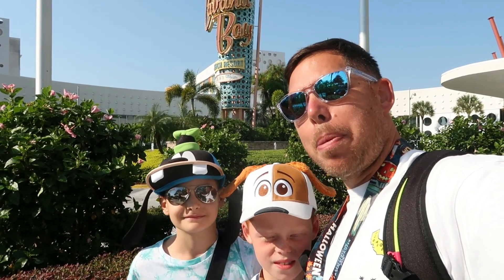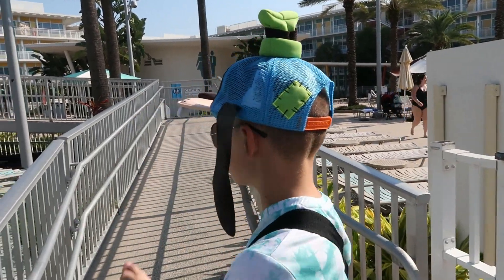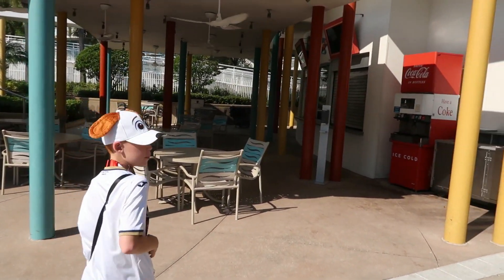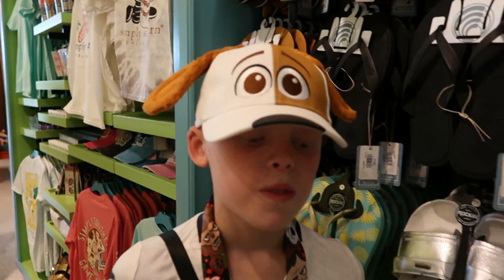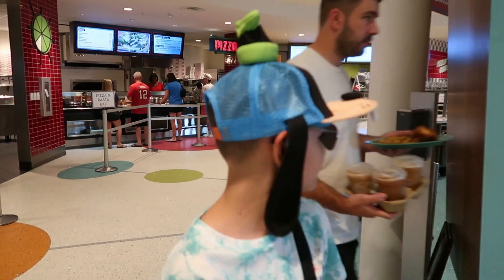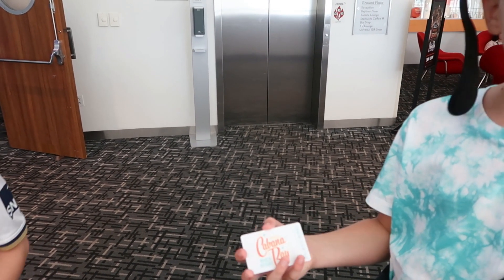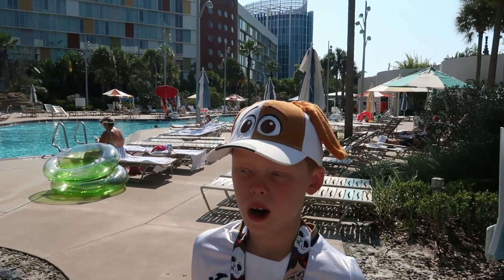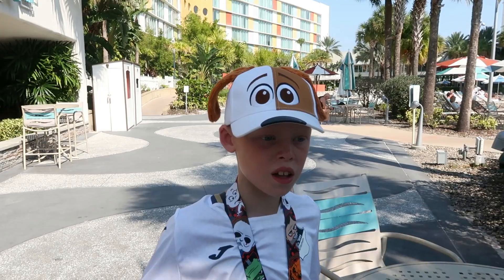Universal's Cabana Bay Resort Tour | 23/09/22 | From A Child's POV!!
Check out our Cabana Bay resort tour from a child's POV! Gaz, Cody & Seb show you around the hotel and give you their honest opinion on every aspect of the resort. 🌎💚✨